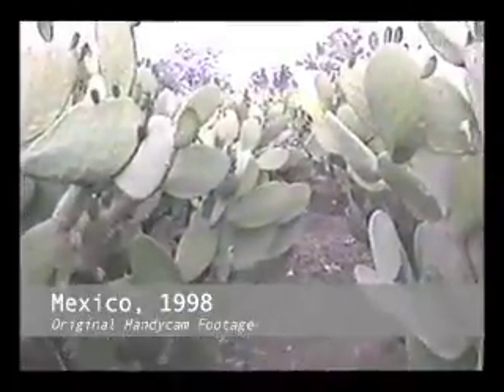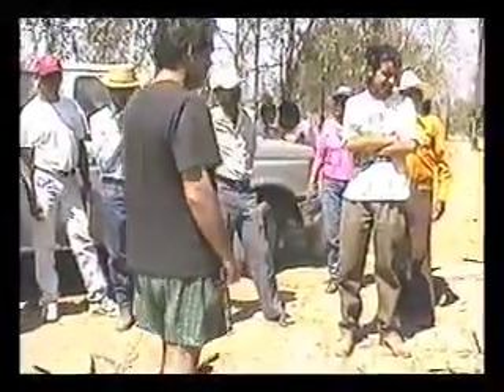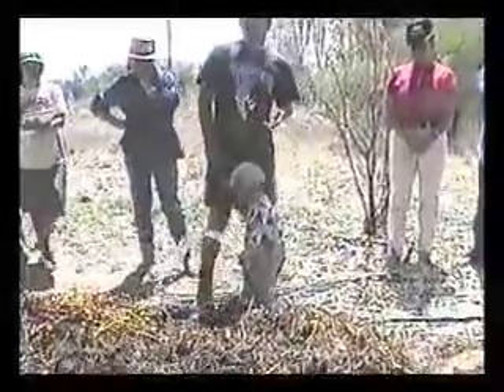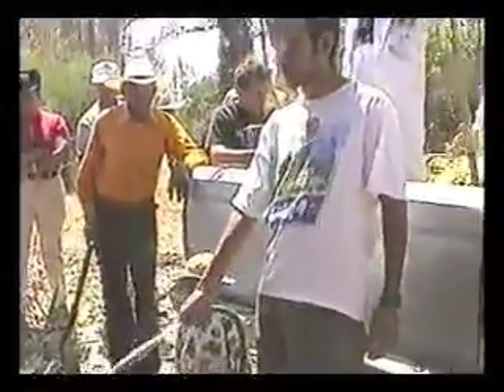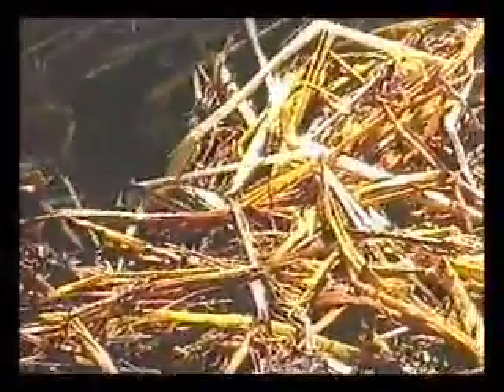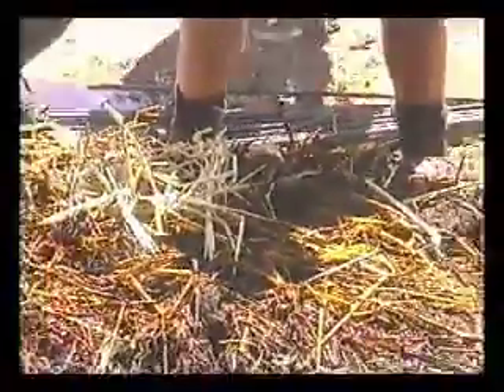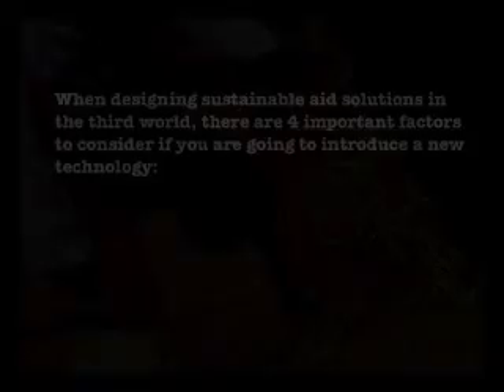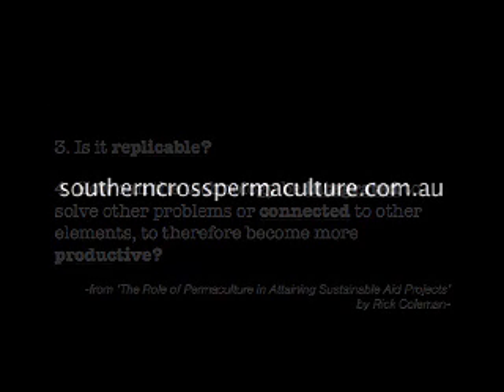Sheet Mulch Gardening in the Deserts of Mexico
Appropriate and Replicable Techonology

When designing Sustainable Aid solutions in the third world, there are 4 important factors to consider if you are going to introduce a new technology:

1. Can you use materials that are inexpensive or free, that are easily accessible and safe?

2. Will it have a tangible positive effect for the community as well as the aid organisation?

3. Most importantly is it repeatable? ( ie: If you build a grand-darble-dooble-funky and leave can anyone build another one? If it breaks down, can anyone repair it?)

4. How can the technology be integrated to solve other problems or connect other elements and therefore become more productive?

*recorded from Rick's 'Sustainable Aid' lecture during March 2010 Permaculture Design Course in Leongatha South.
** features original footage from Overseas Aid trip to Mexico 1998.
*** the music you hear was recorded on that trip and is the sound of the villagers singing and working together as they put the principles they are learning into immediate action.